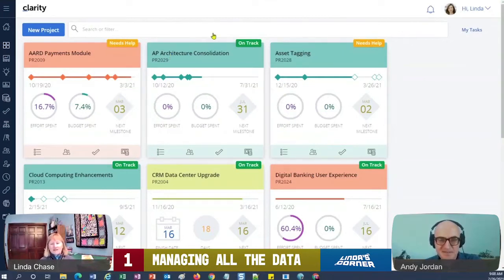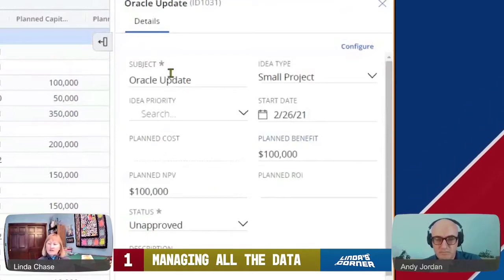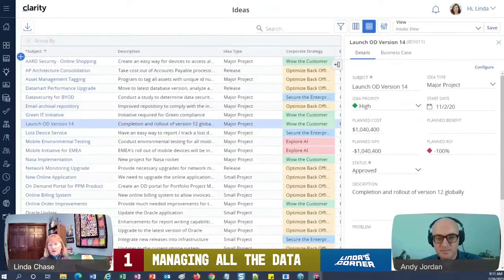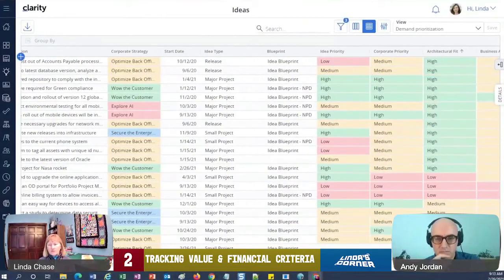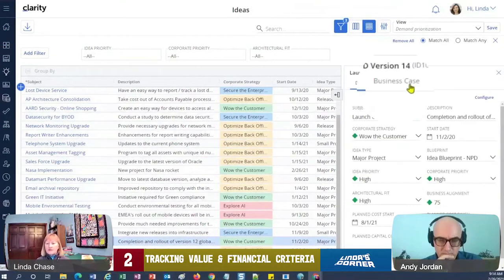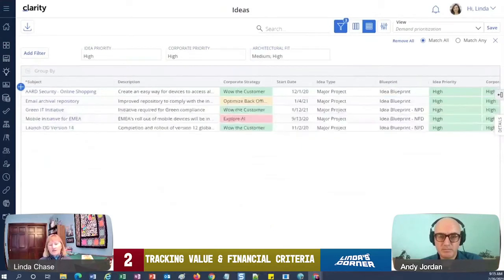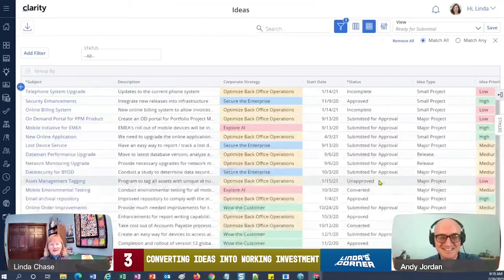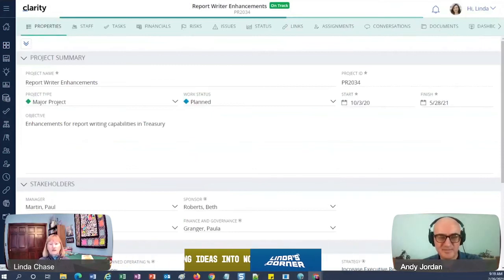Linda's Corner: Teams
Linda explains to Andy how teams can collaborate without extra effort in Clarity.